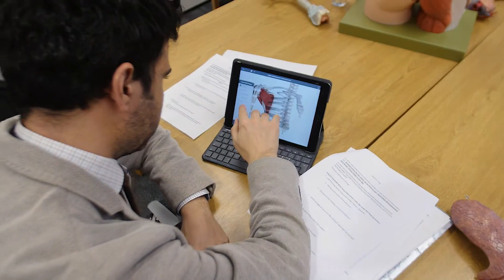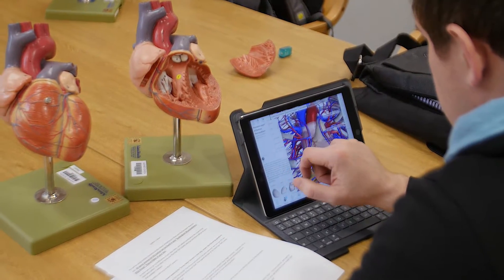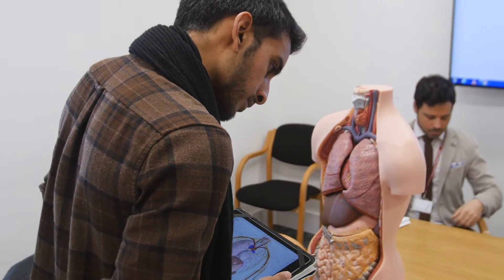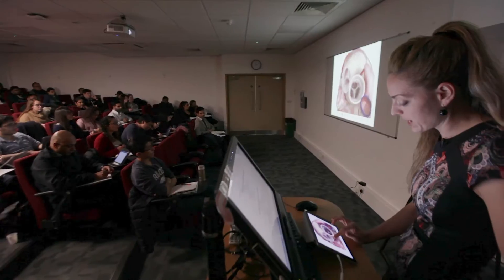Transforming Medical Learning at University with Complete Anatomy | Teaser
3D4Medical is transforming medical learning everywhere – want to see how it can transform medical learning at your school?

With Complete Anatomy, the education of anatomy is brought to life with the brilliance of 3D, personalizing your experience and allowing you to engage and interact with your learning like never before.

We build the world’s best medical software platforms. Keep up to date with 3D4Medical